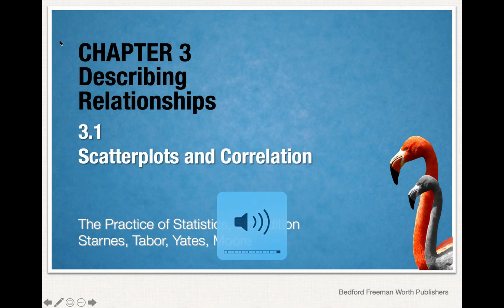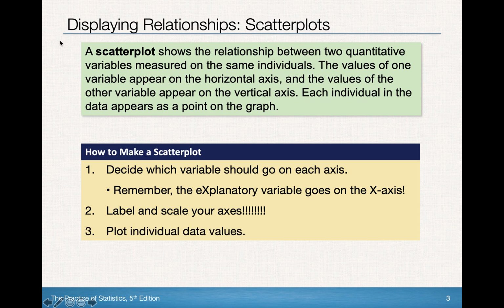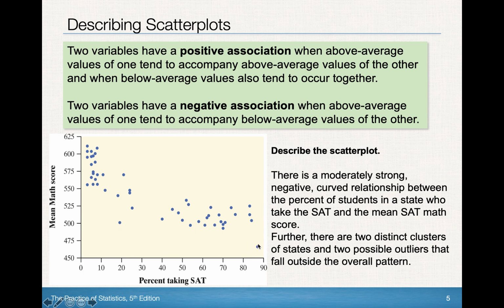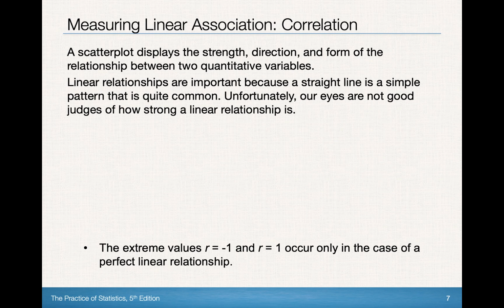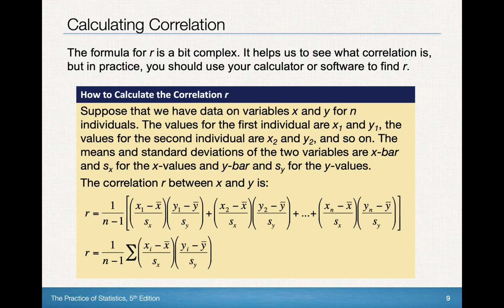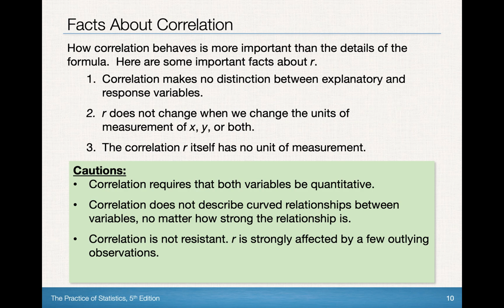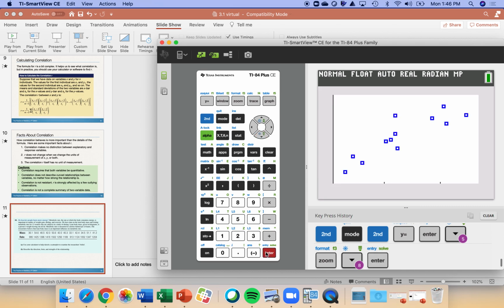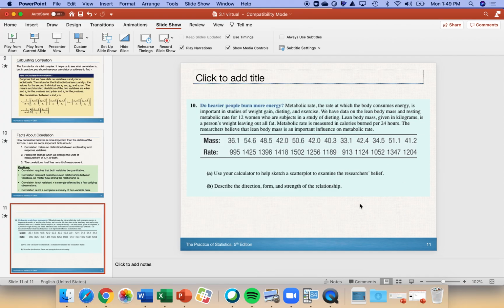3 1 Lesson Video